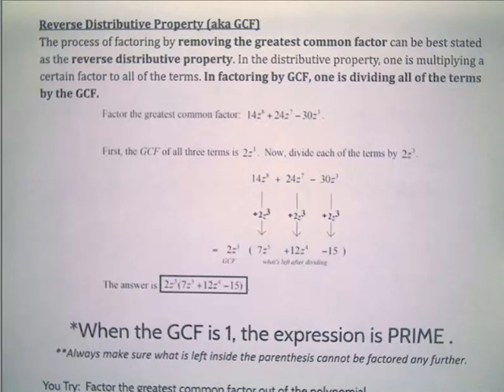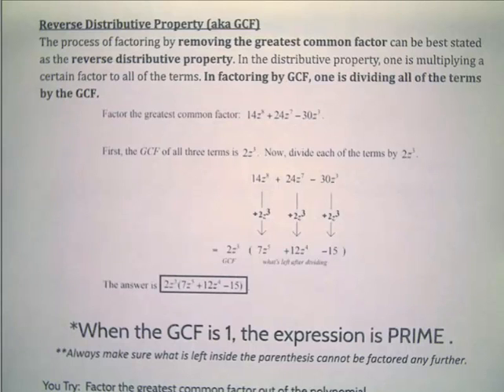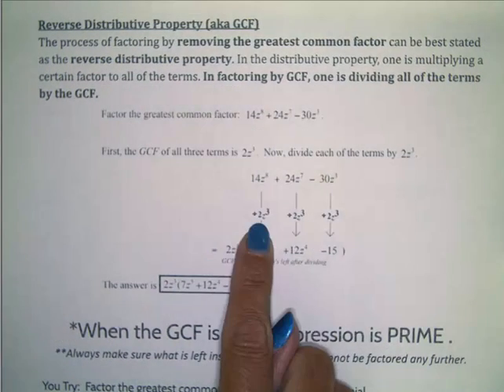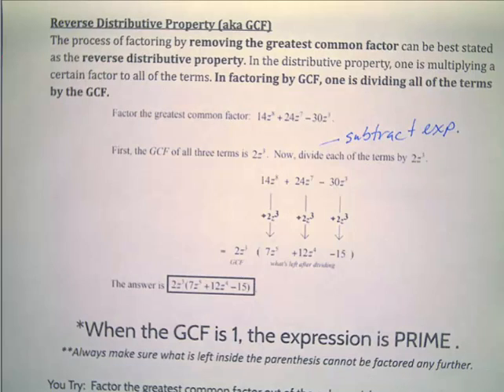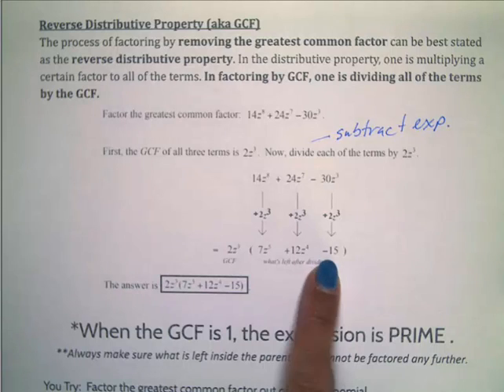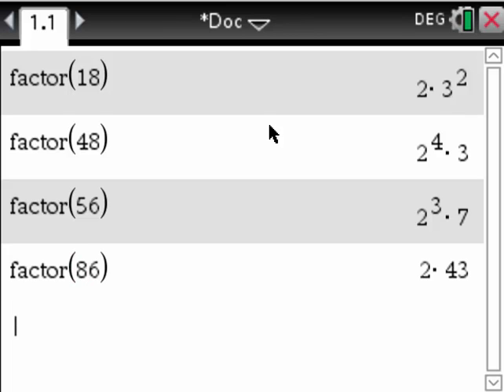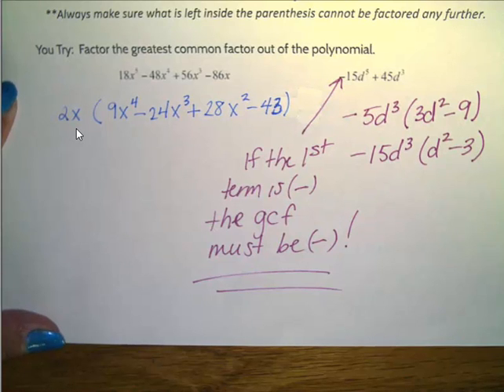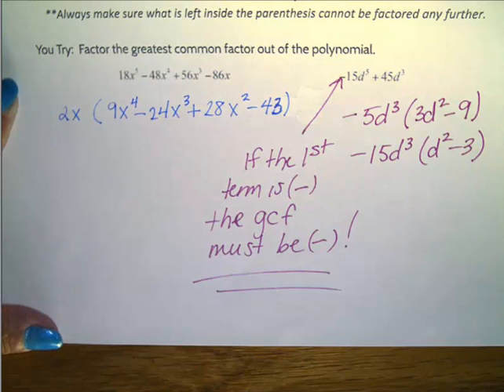Reverse Distributive Property aka GCF REVIEW